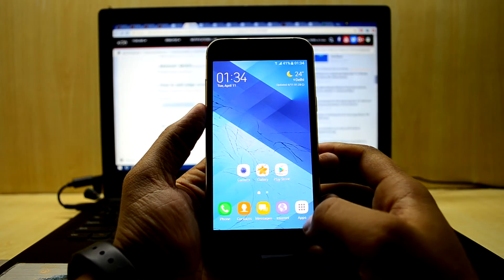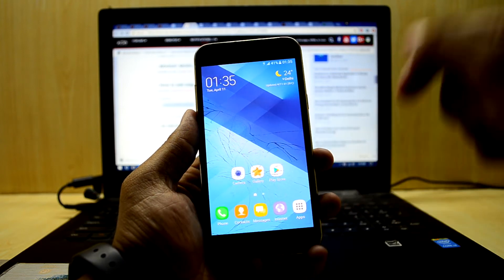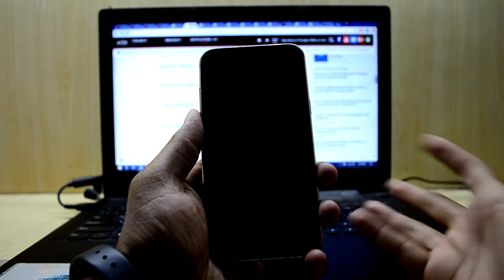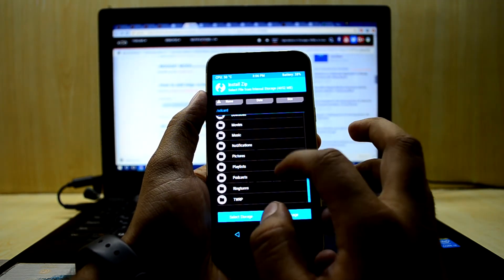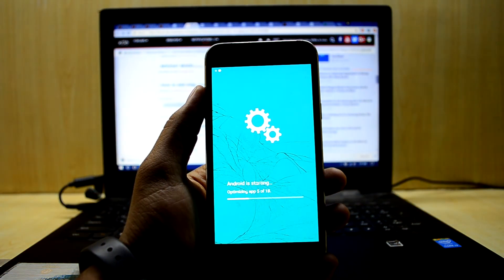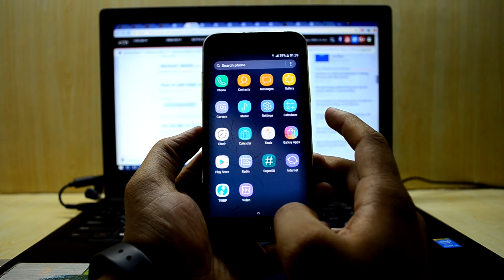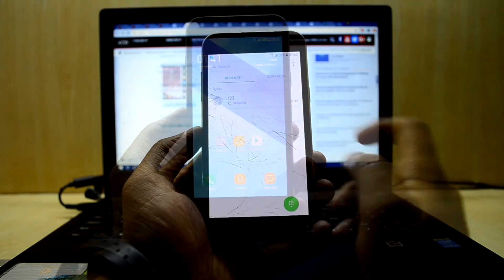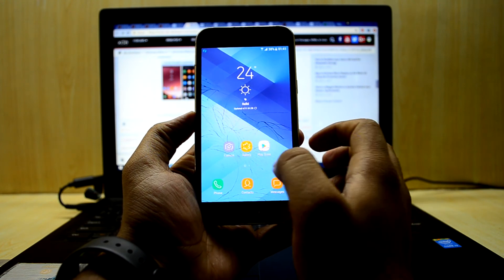Galaxy S8 UI for the Corsi / A5 UX ROM V5 Galaxy j5 2015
This is a tutorial on how to get the Galaxy S8 tutorial on Corsi / A5 UX ROM V5 For the Galaxy J5 2015

It is in the Second post